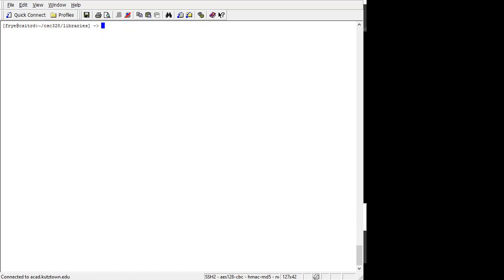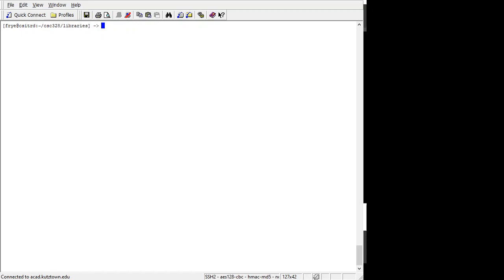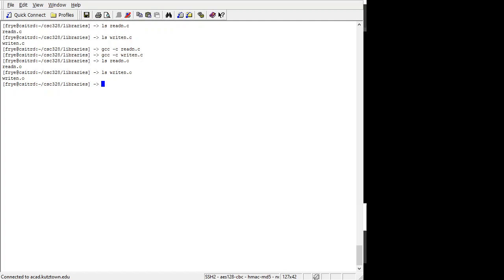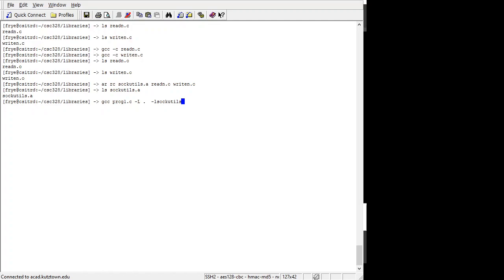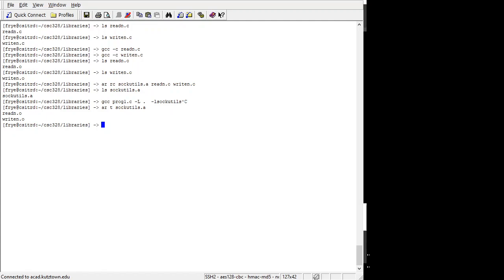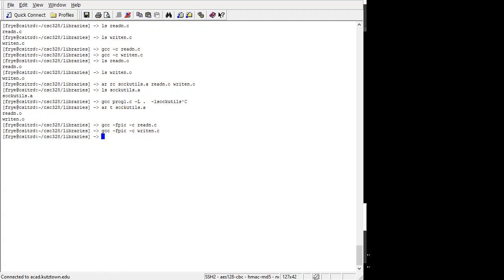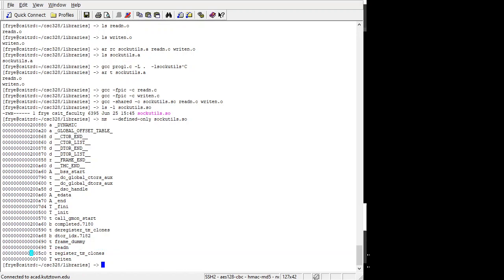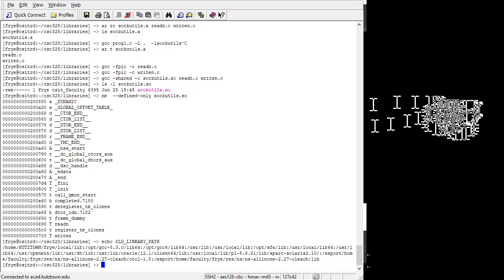UNIX Libraries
An introduction to library files in UNIX and how to create shared and static libraries.